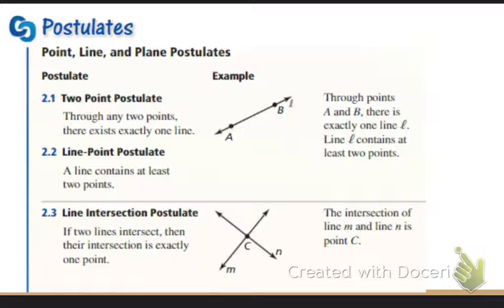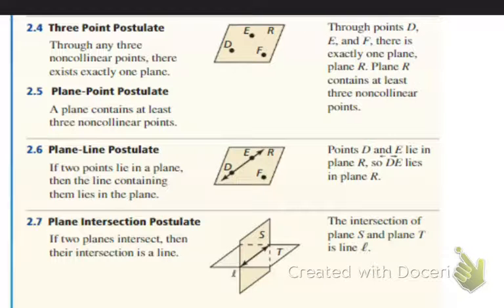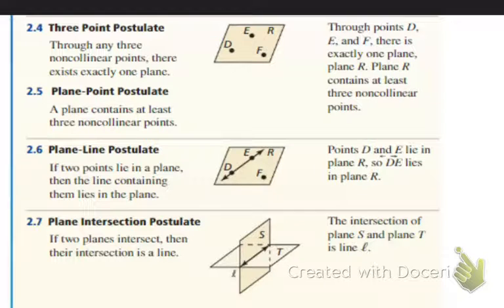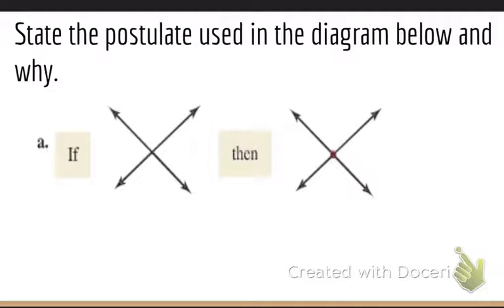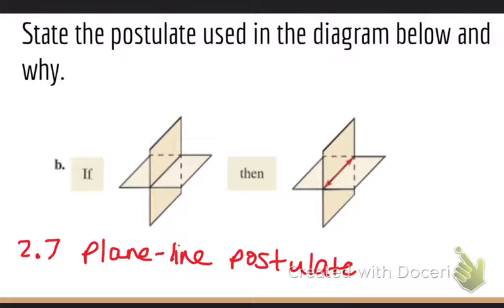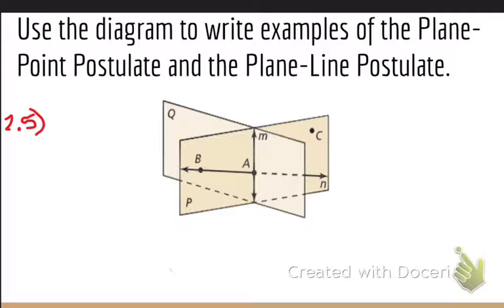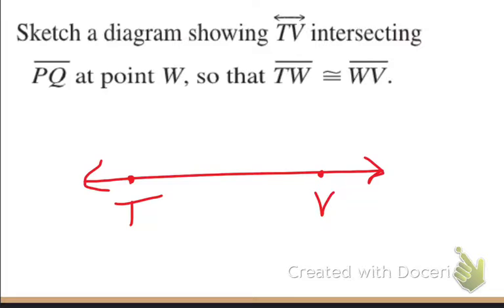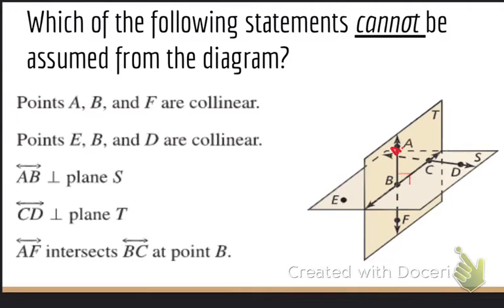2.3 postulates and diagrams